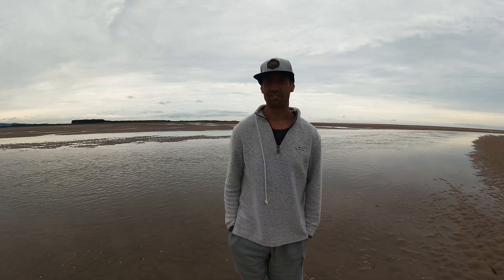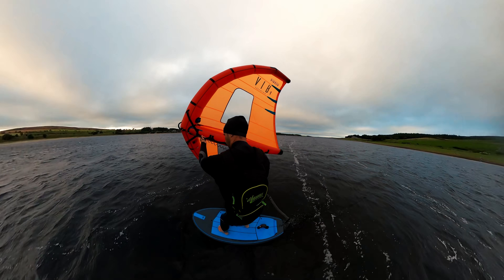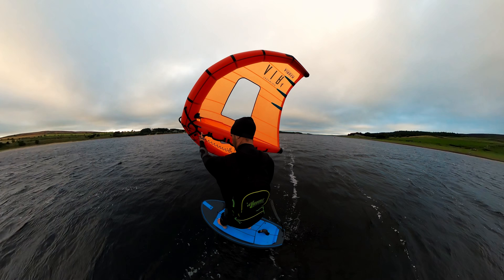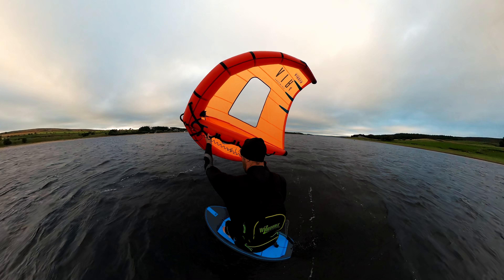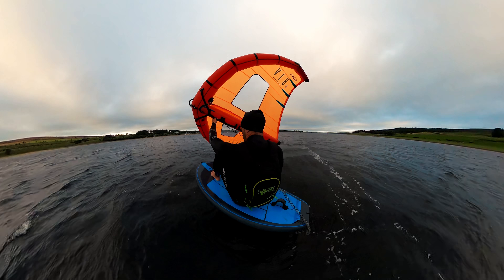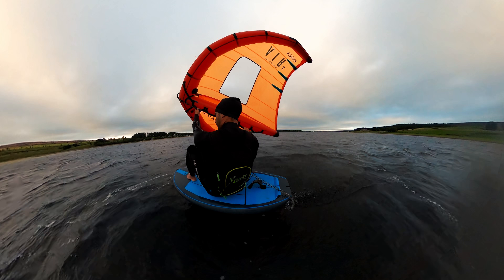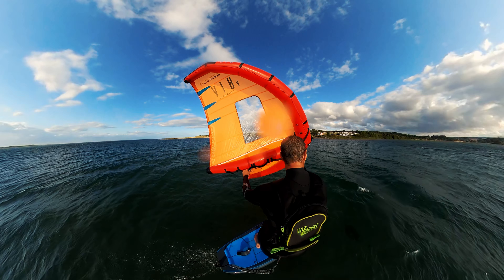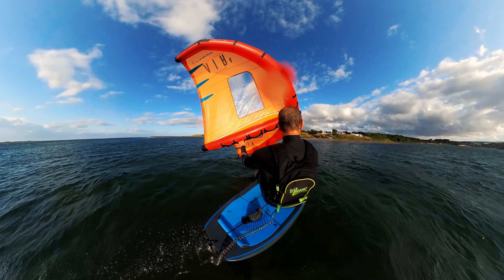First Wingfoil Tricks: Sitting down riding!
A great fun trick and definitely one to try - get the balance right and you should find it really easy!

Have fun!